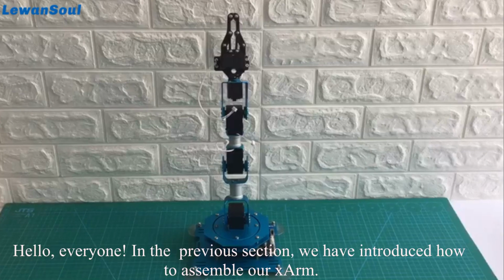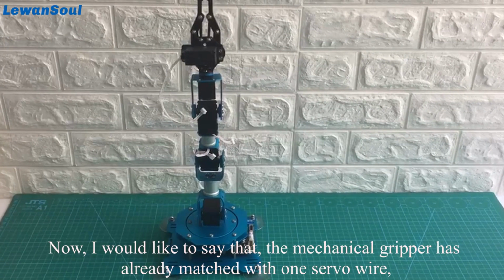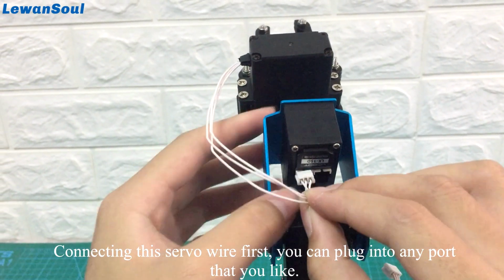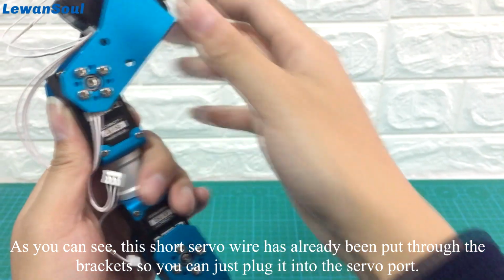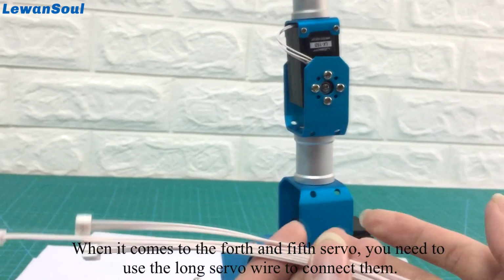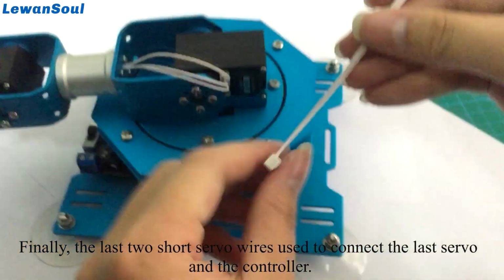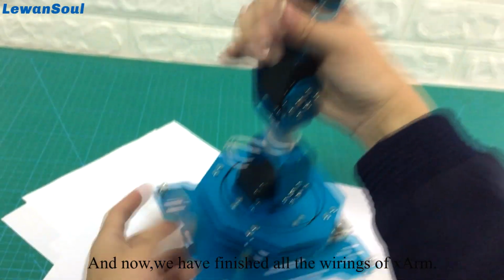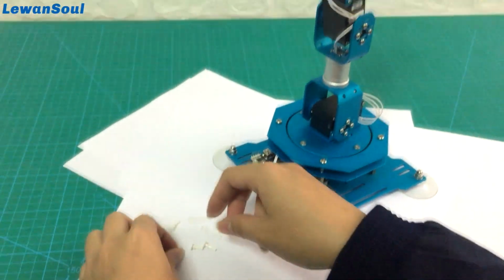Lesson 3 Wiring